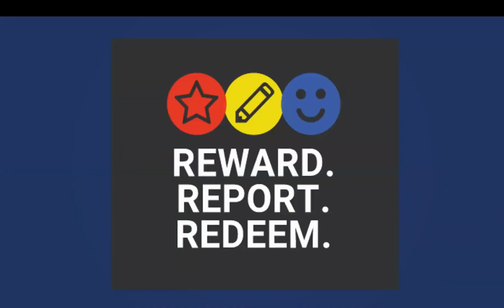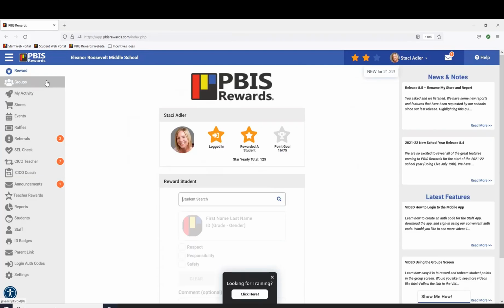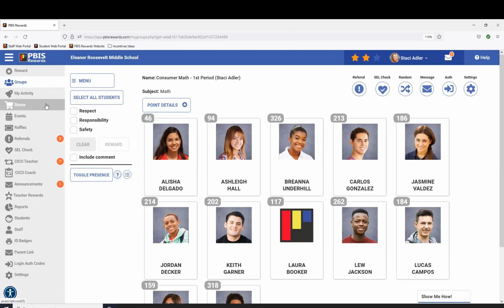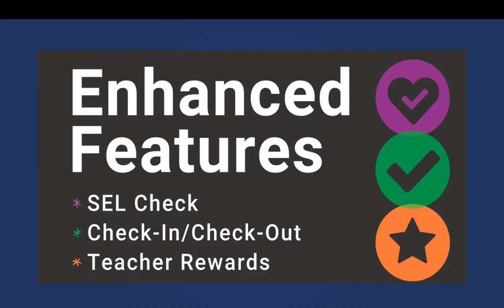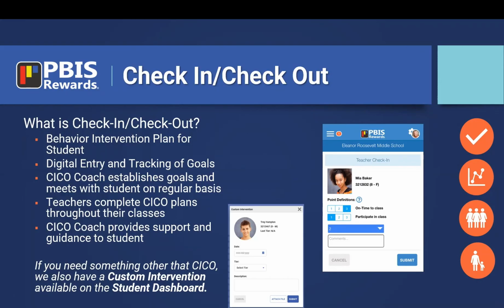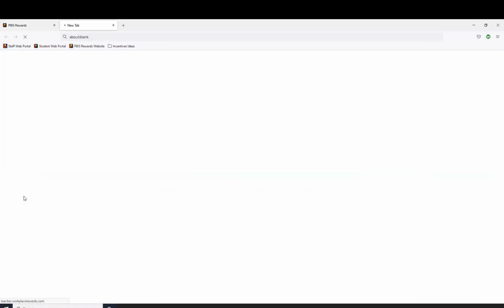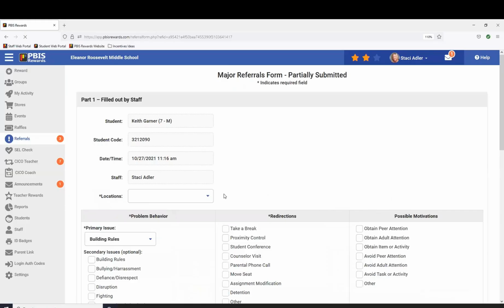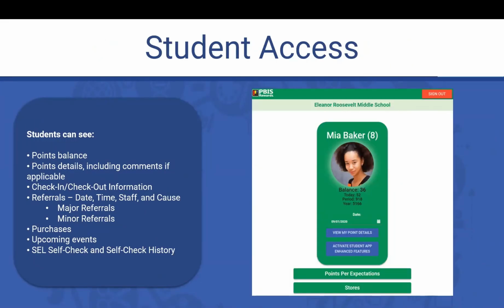PBIS Recording 2026 07 26 194447